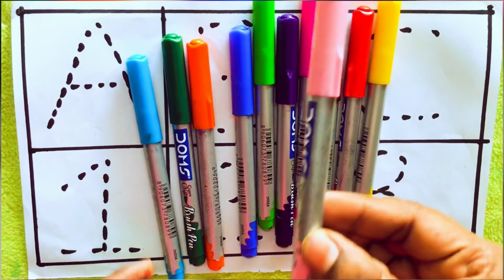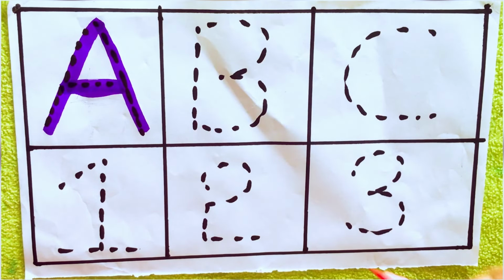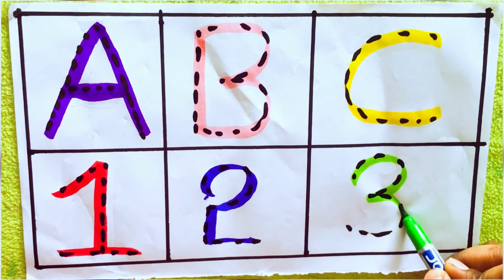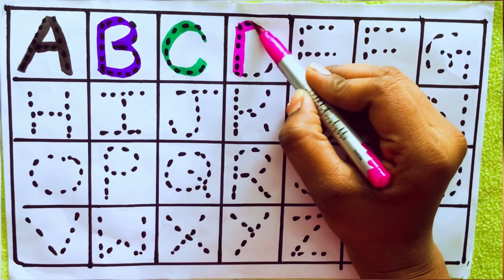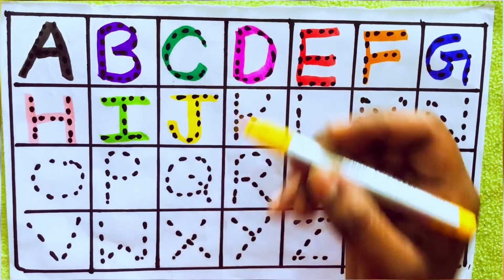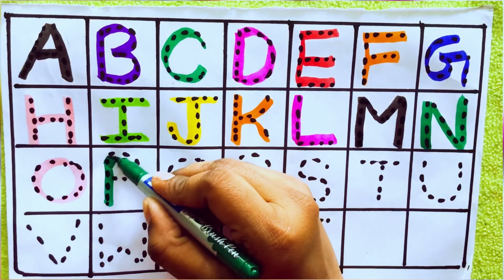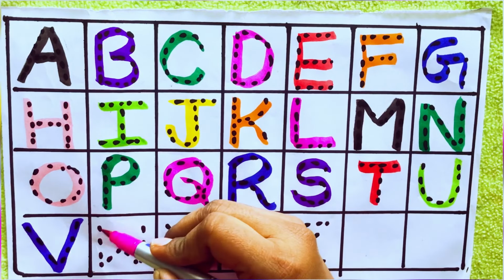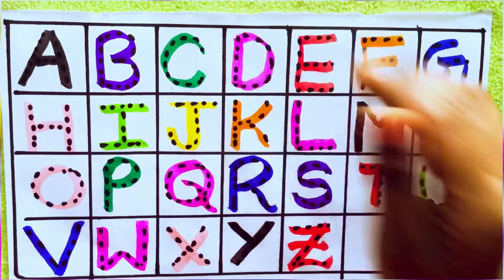Learning the Alphabets from A to Z || Colouring for Letters with Toys || Easy learning for Kids ABCD